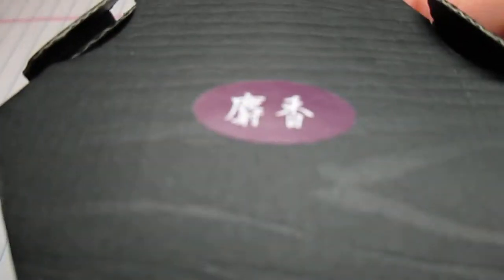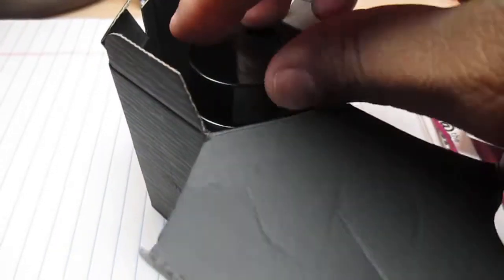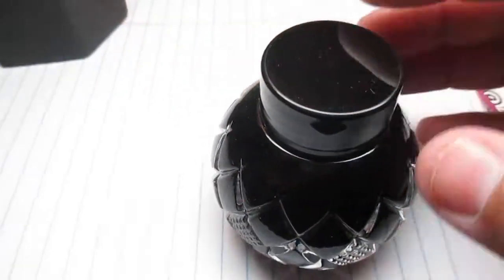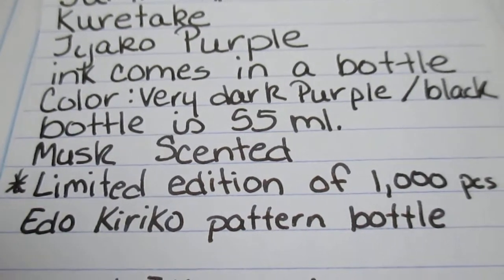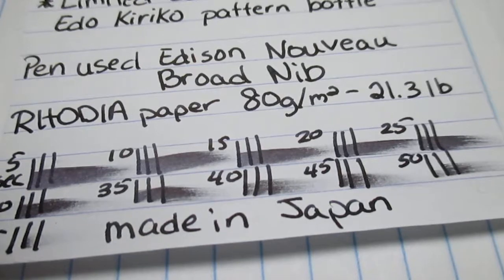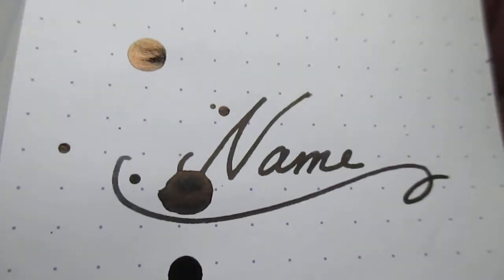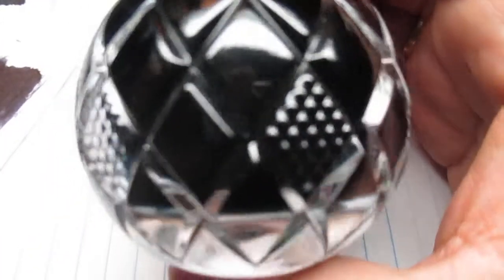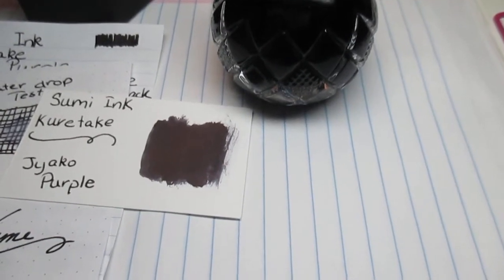Kuretake - SUMI INK - jyako Purple ( A Look-see-poo)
Description Kuretake - SUMI INK - jyako Purple. here is a look-see-poo at the ink. hope you enjoy it.